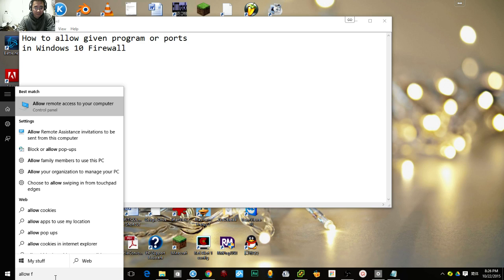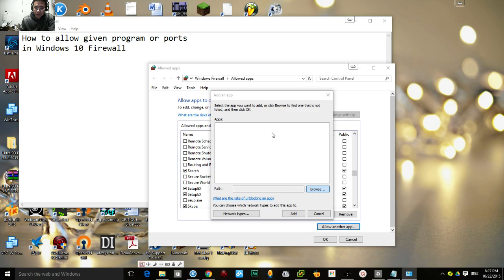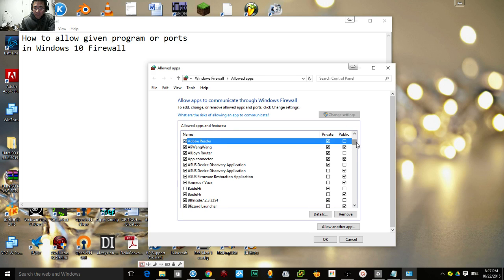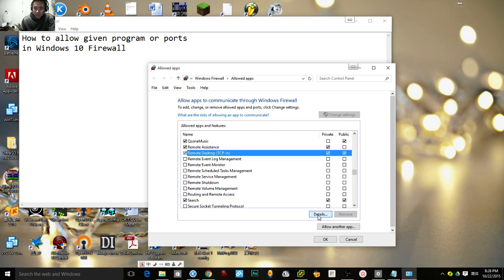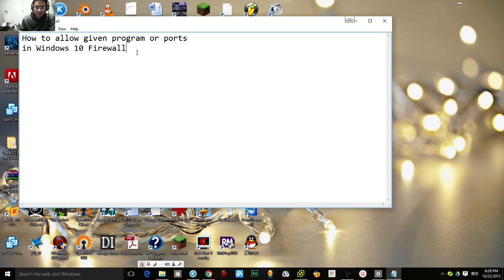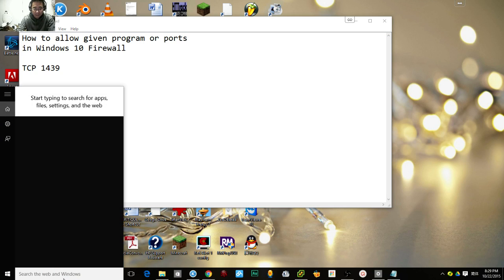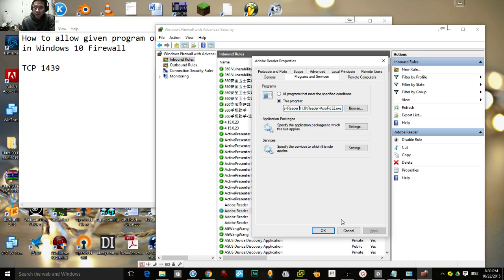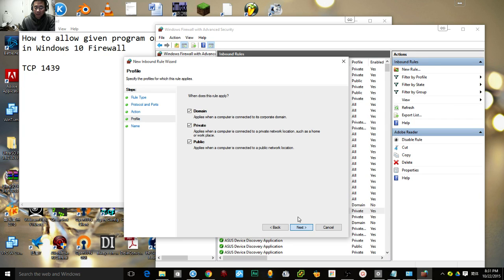How to allow given program or ports through Windows 10 Firewall